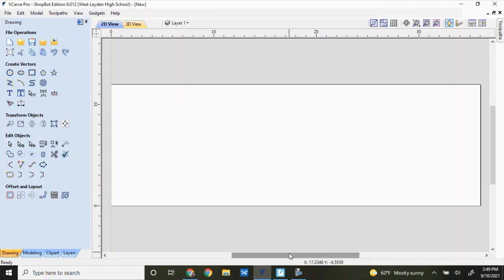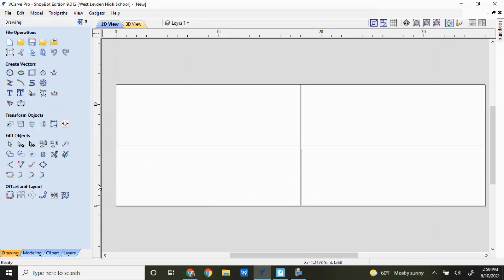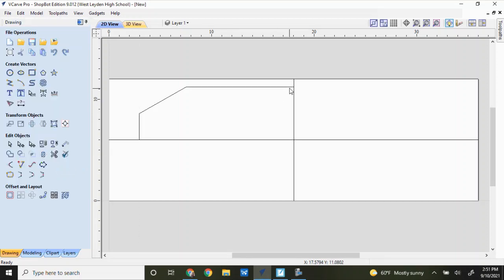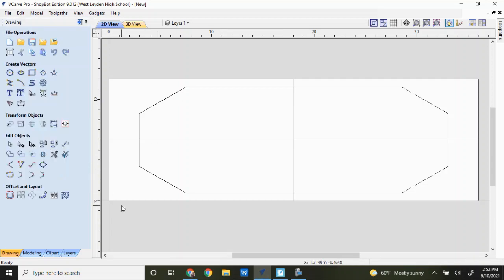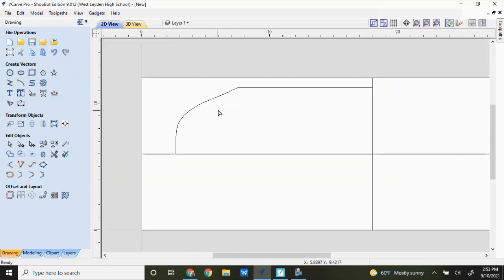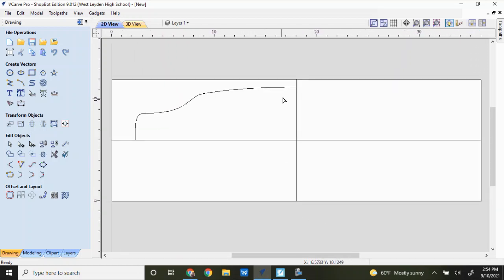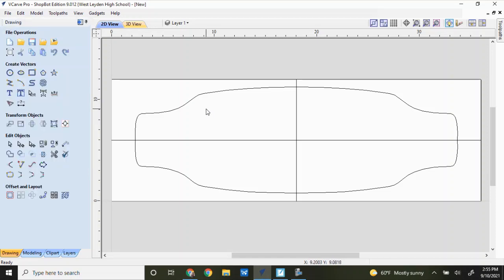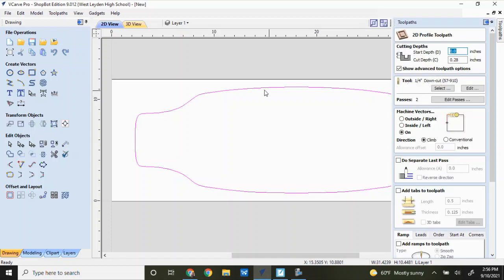vCarve Shape Creator Help Video